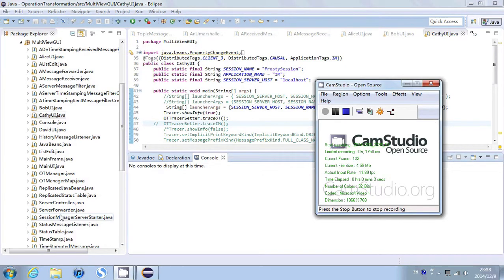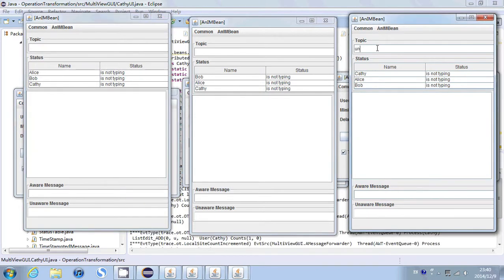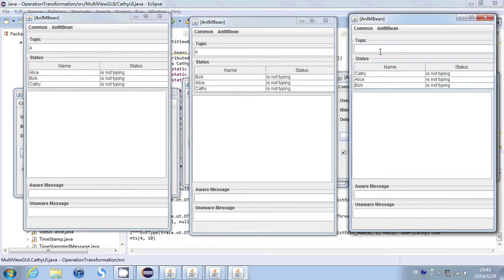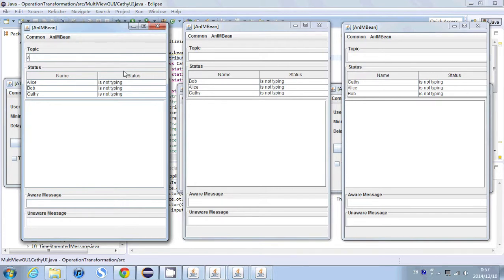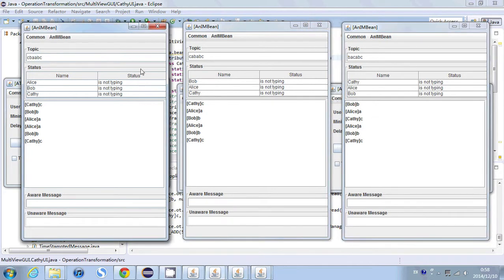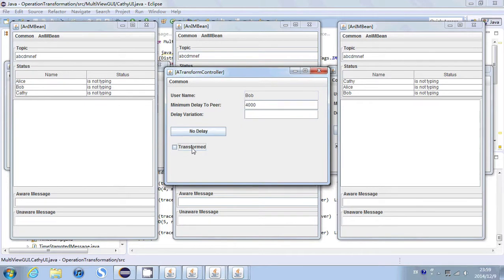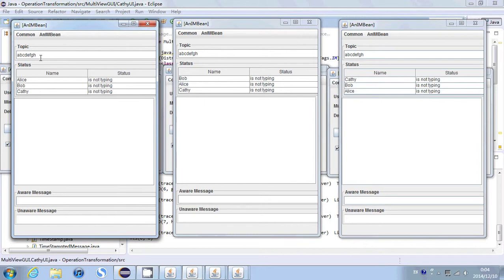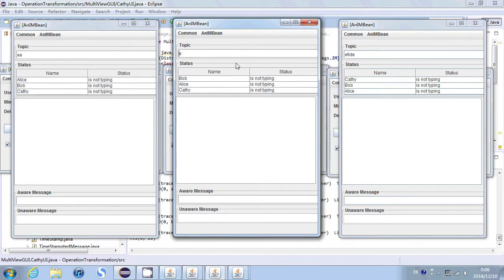Operation transformation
Assignment 6 for Distributed Collaborative System